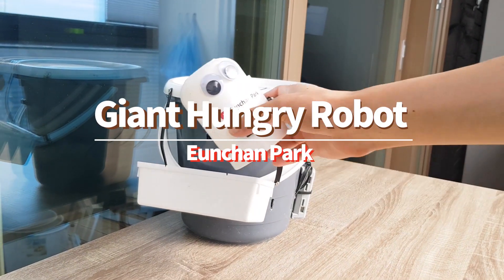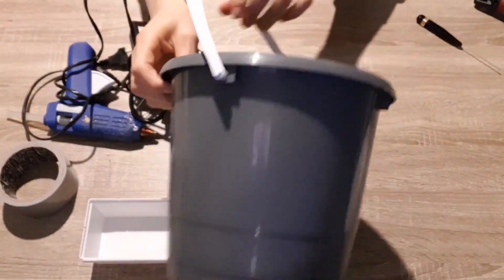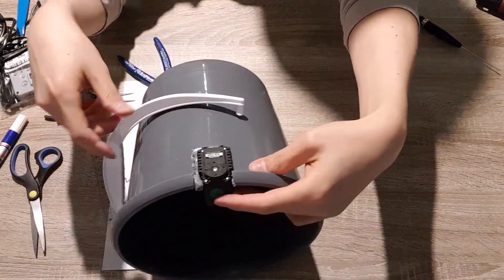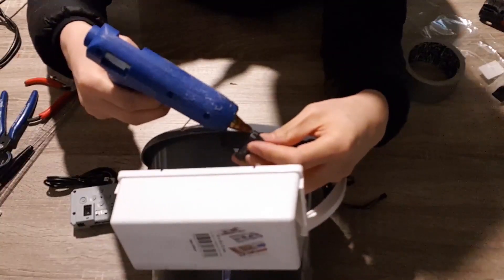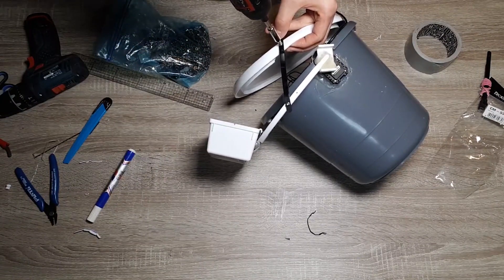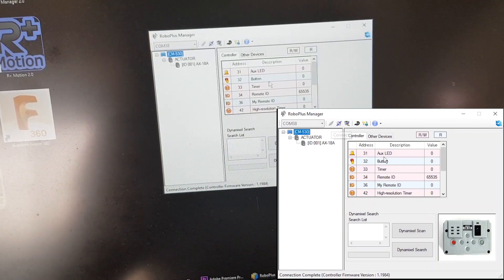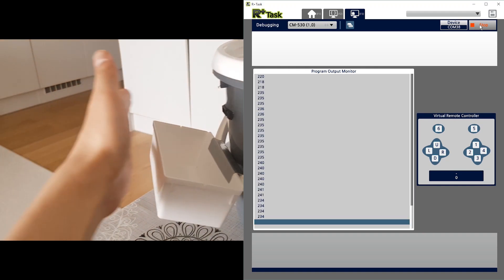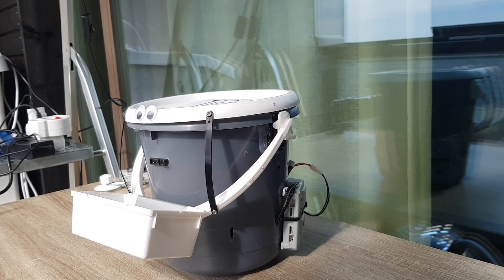Trash bin - Giant Hungry Robot (Robotis, without C++ coding, easy and powerful servo motor project)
Long time no see robot makers!
This is another hungry robot project!

This time, 3d printer is not used, just some life-tools  such as duct tape and hot melt glue. If you don't know anything about Coding, you may try to code with the robot package.